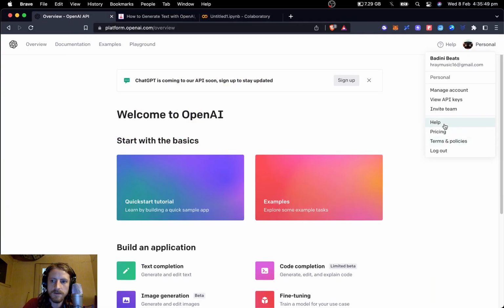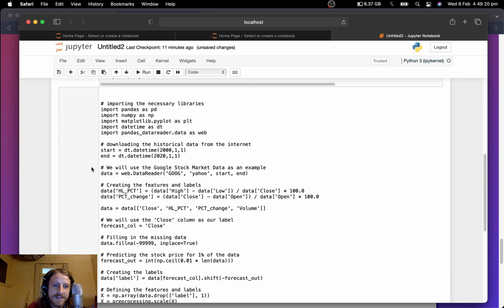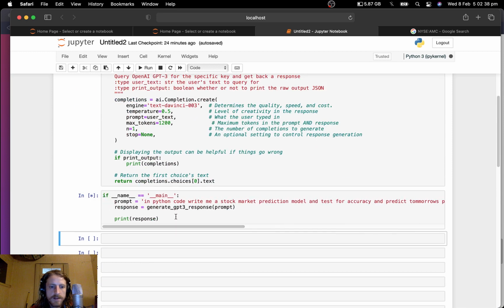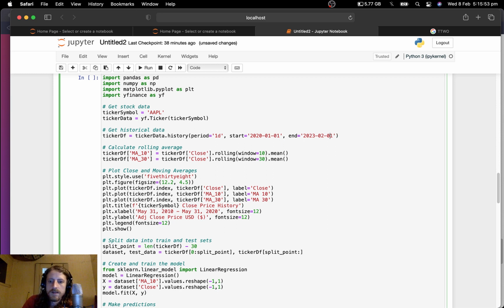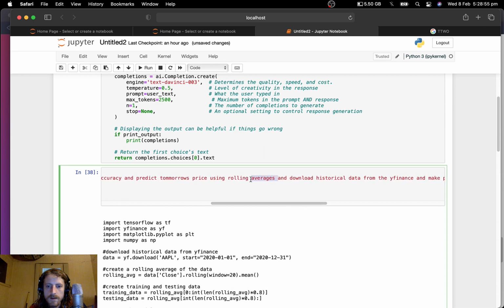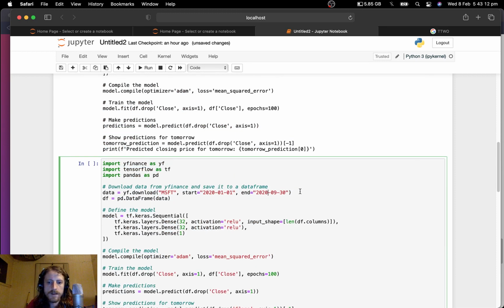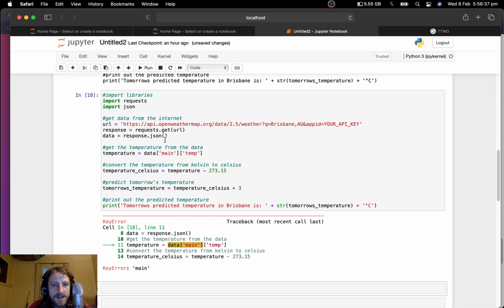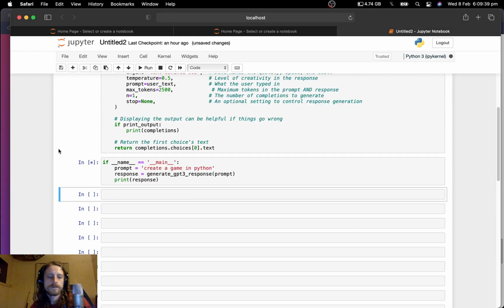writing machine and deep learning algorithms using gpt-3 and python also drawing some terrible art!!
frustrating at times but pretty awesome overall. making stock market prediction algo's usig gpt-3 and python